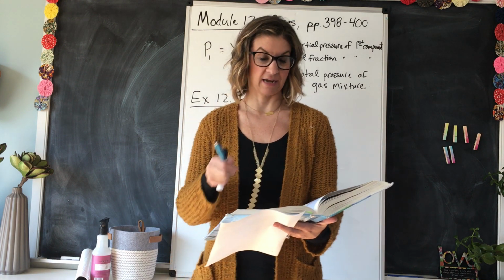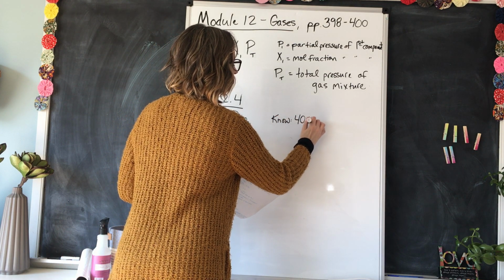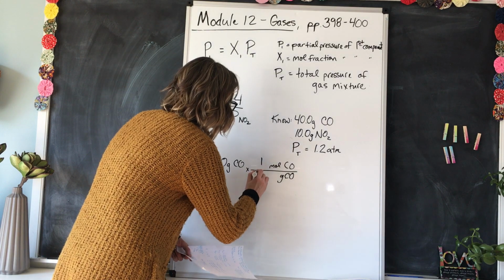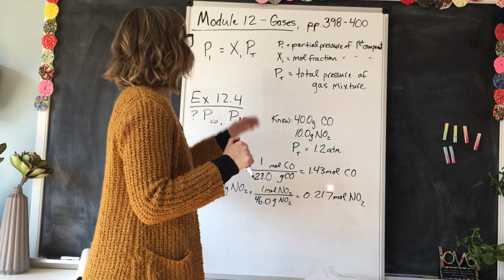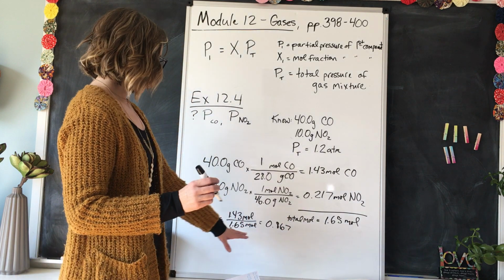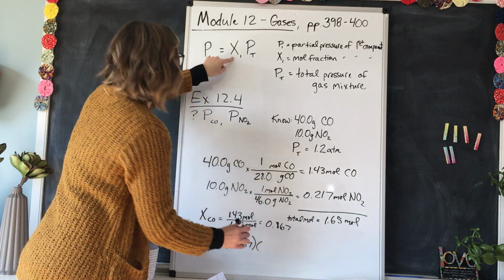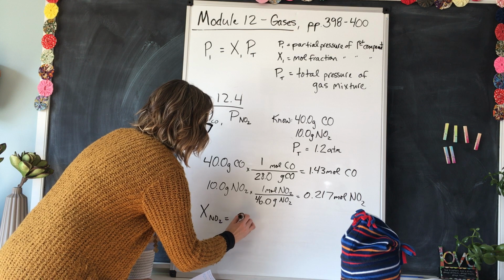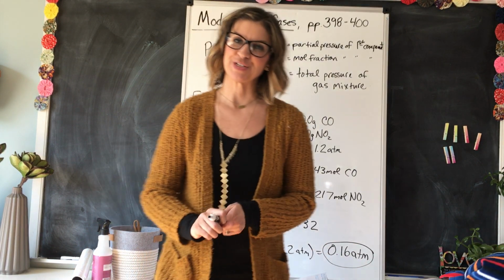Apologia Chemistry Module 12C, pp. 400-401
Dalton's Gas Law